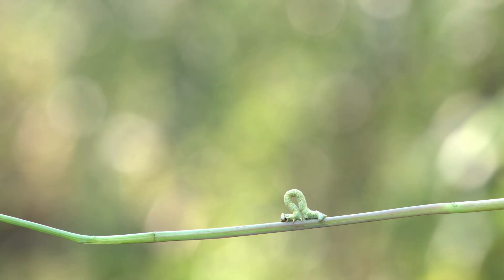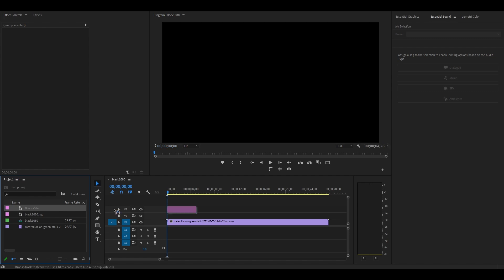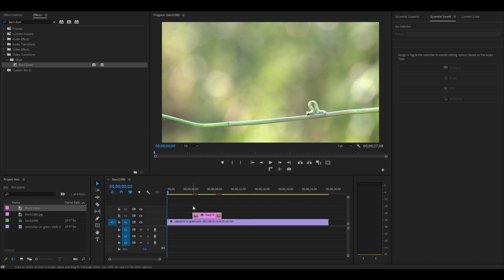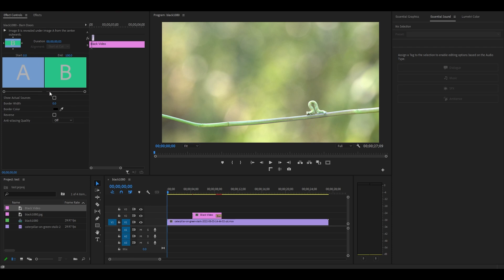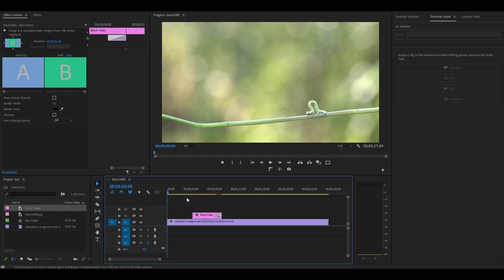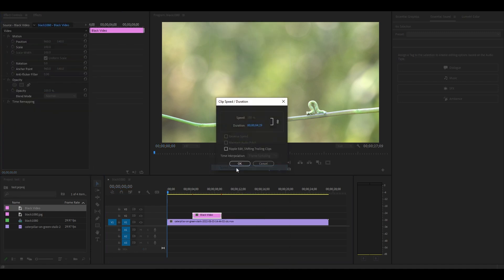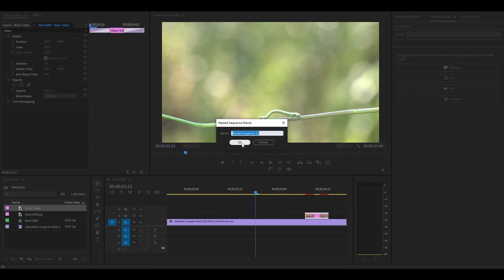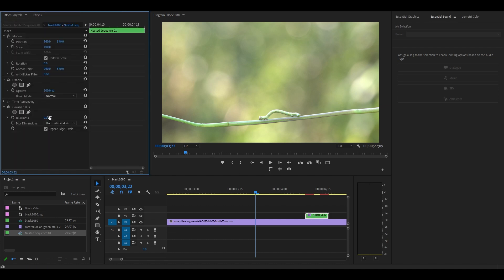How To Add An EYE BLINKING Effect In Premiere Pro